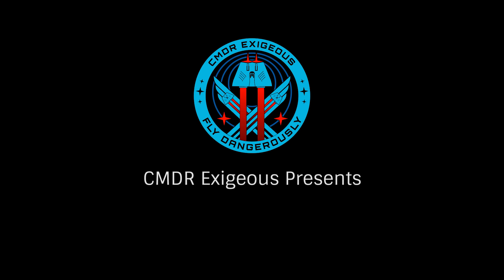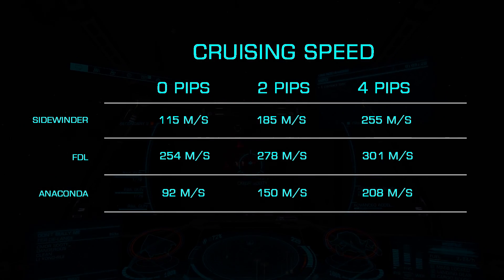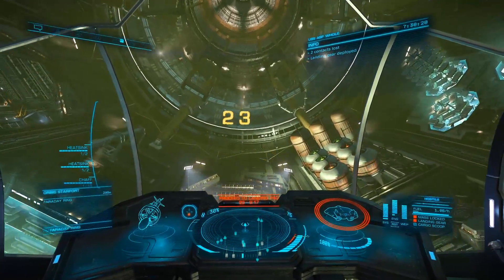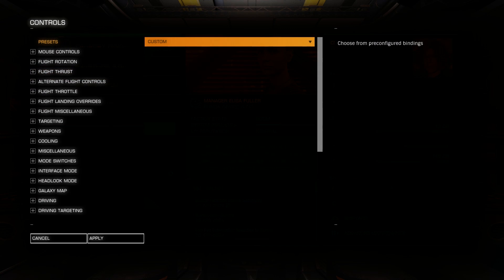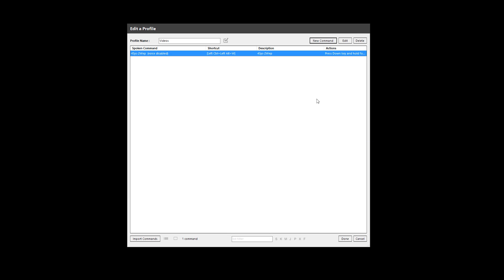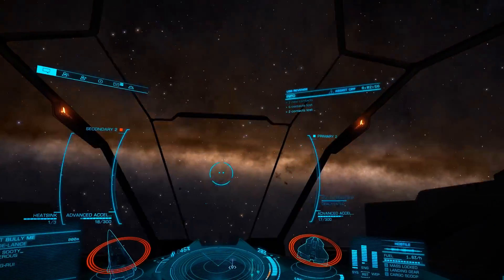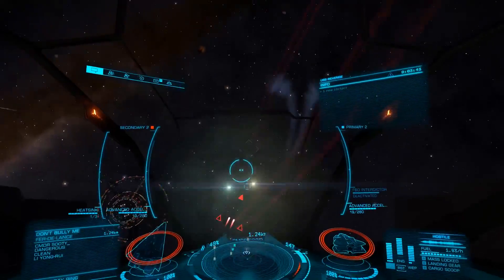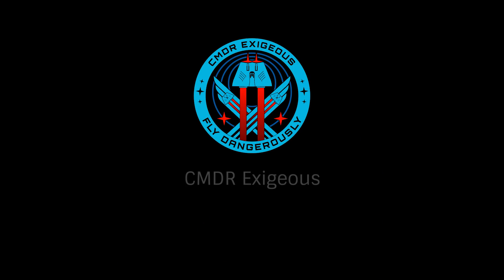Tutorial: Pip Management for Beginners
In this tutorial we'll look at using active pip management, specifically during combat, to make far more effective use of your power distributor.  We'll be using VoiceAttack macros to control our pips with many other macros types possible.